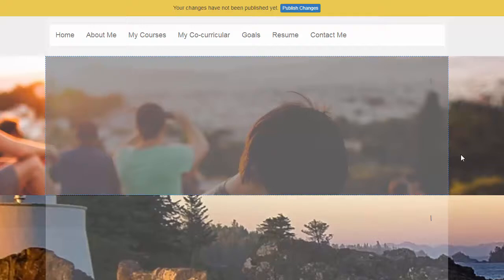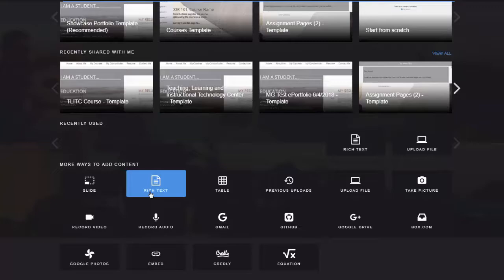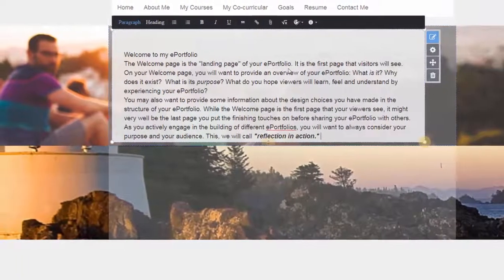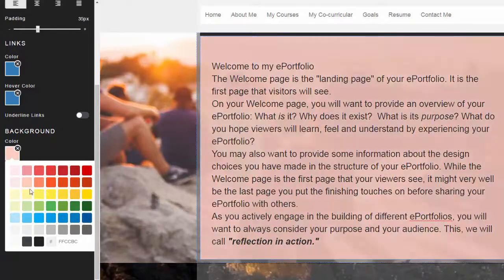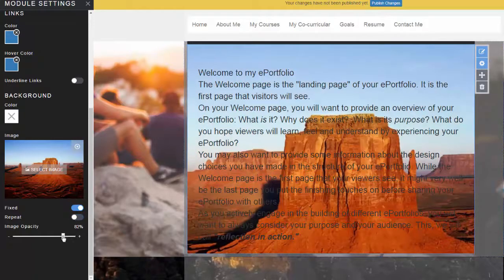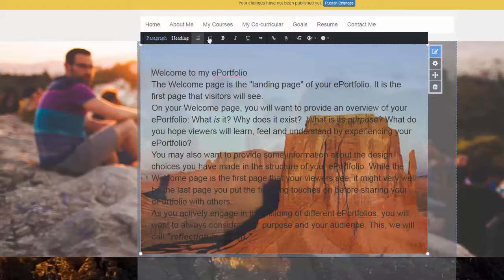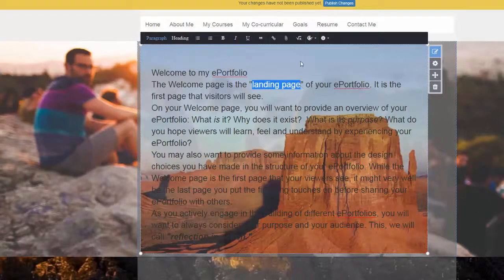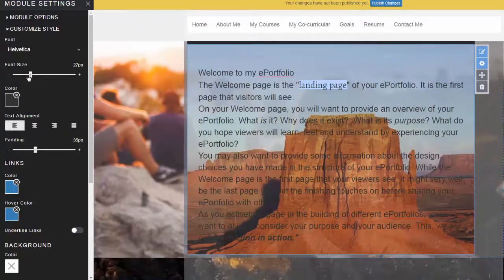TEXT BOXES: Rich Text Tutorial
A tutorial on creating and editing text (via Rich Text Modules) in Digication ePortfolios.